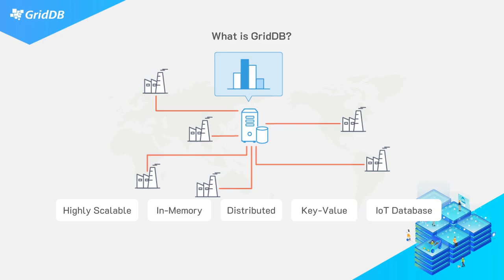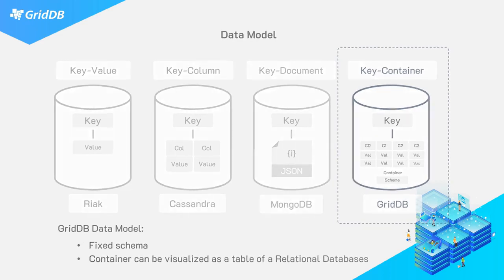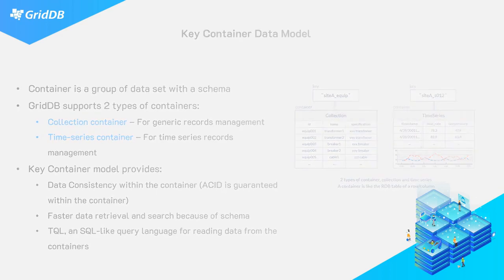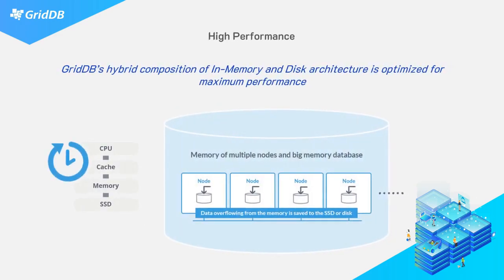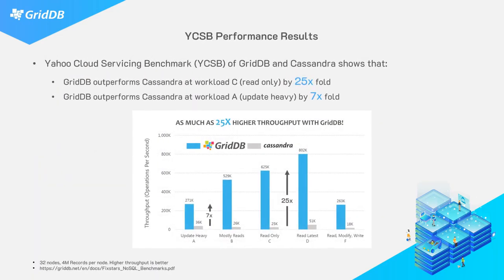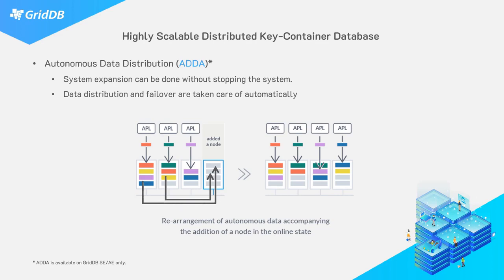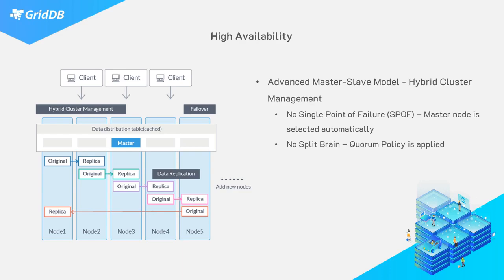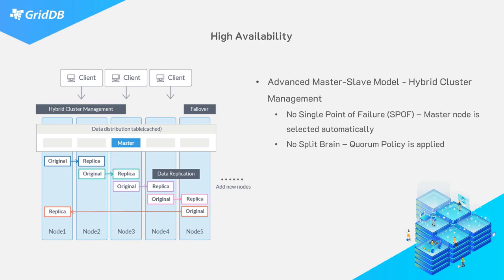Introduction to GridDB: a highly scalable in memory, NoSQL time series database optimized for IoT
You will learn exactly what GridDB is and what are its strengths. The unique key-container data model will be explained and you will come away knowing what sorts of projects could benefit from GridDB.